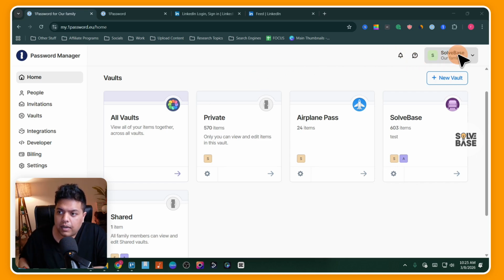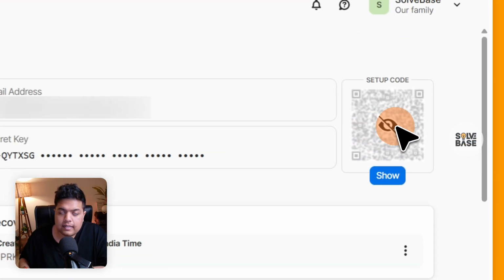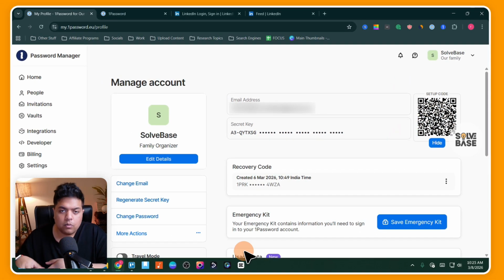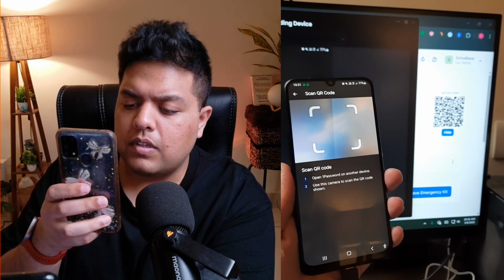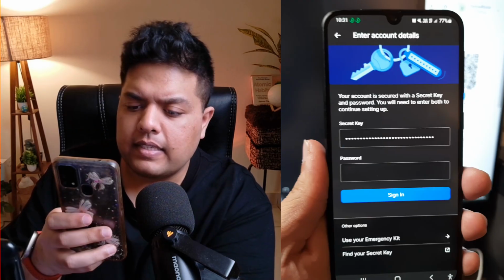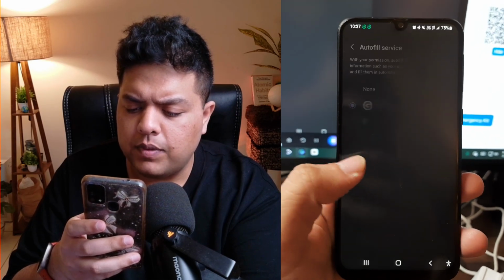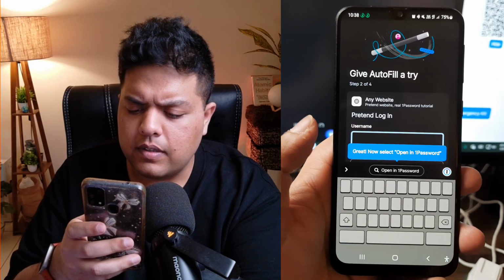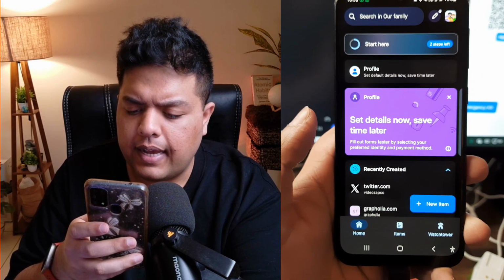How To Scan QR Code & Install 1Password Mobile App - Step By Step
In this video, you'll learn: How To Scan QR Code & Install 1Password Mobile App - Step By Step